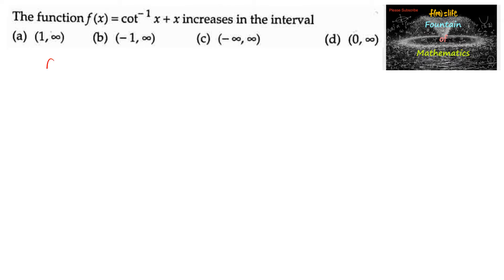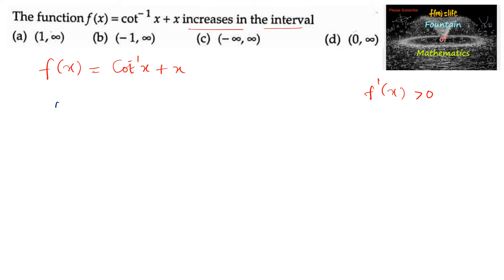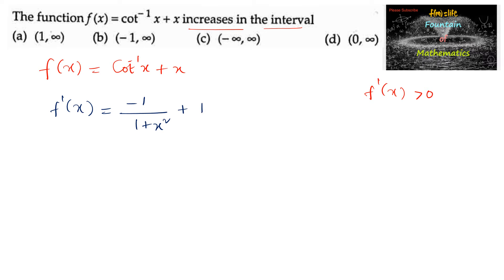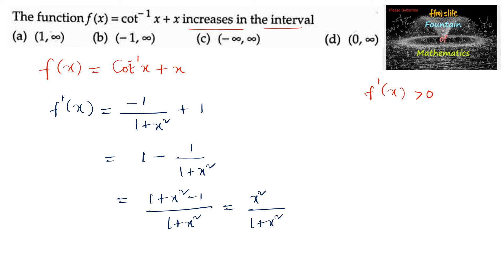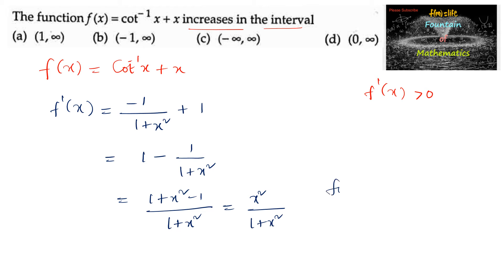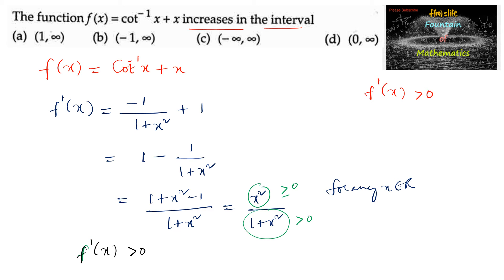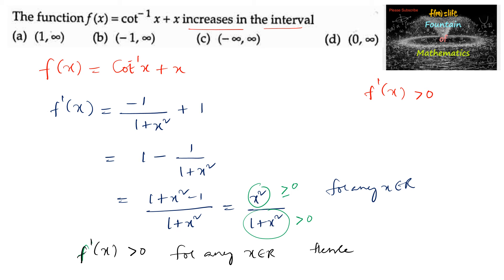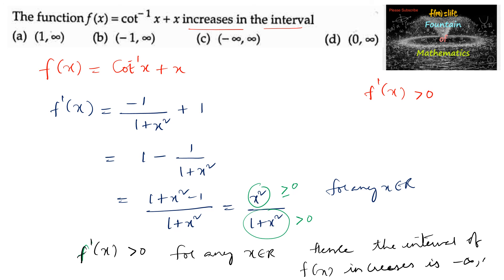The function f(x)=cot^-1(x)+x increases in the interval|MCQ|RD Sharma|12|Part 1|2023|AOD|CBSE|CET